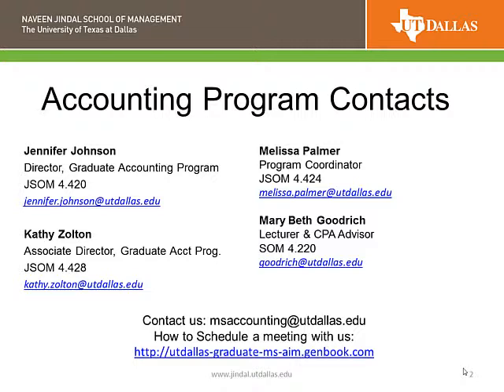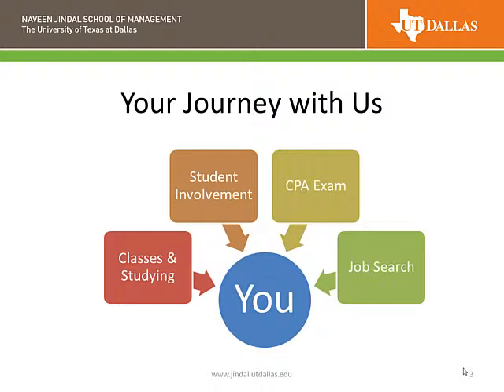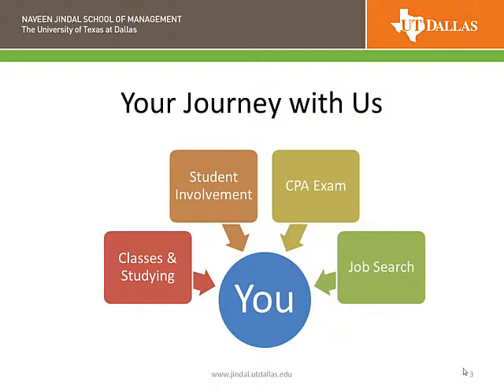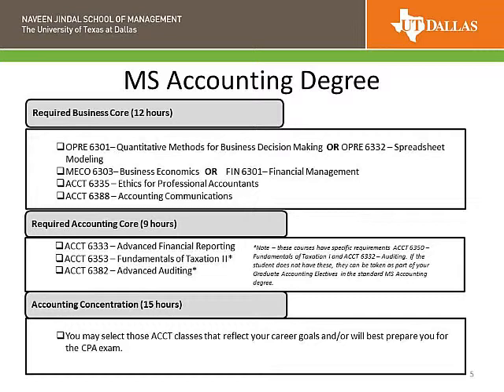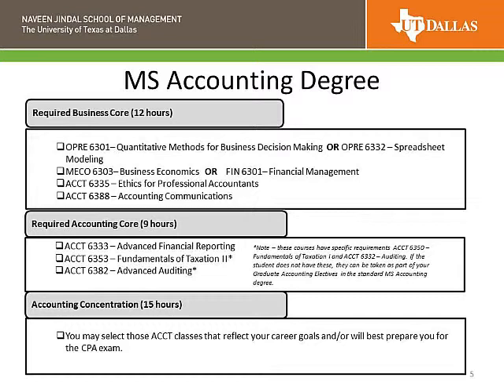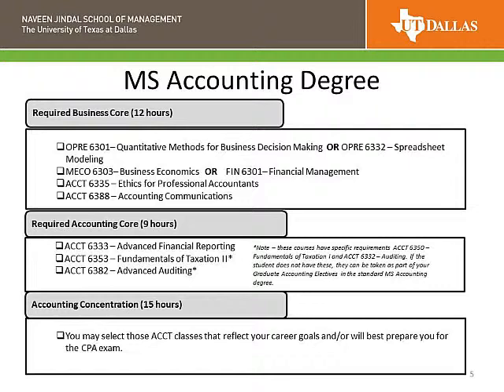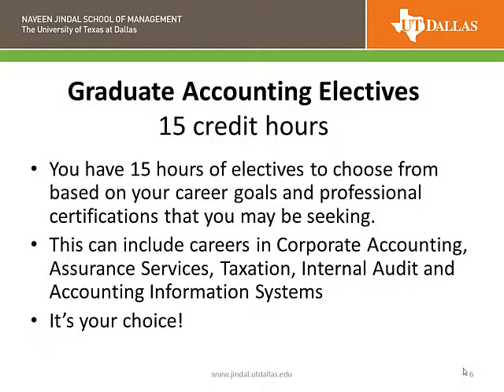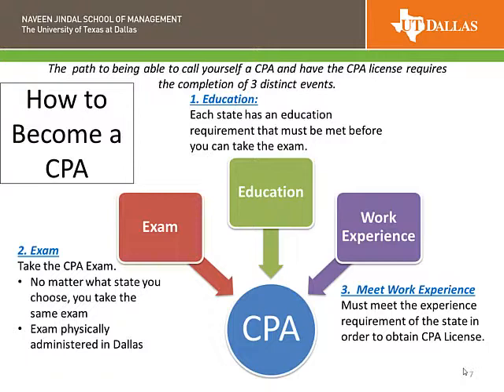MS Accounting Degree Plan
Associate Director Kathy Zolton discusses the MS Accounting degree plan at the Naveen Jindal School of Management.